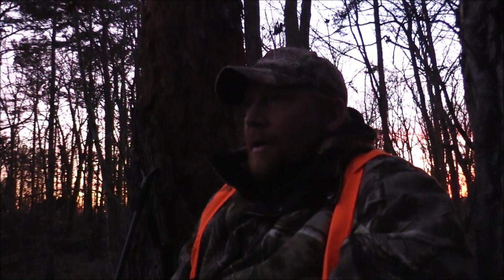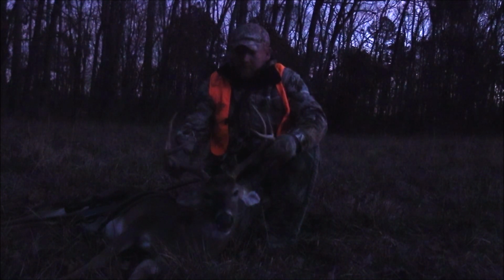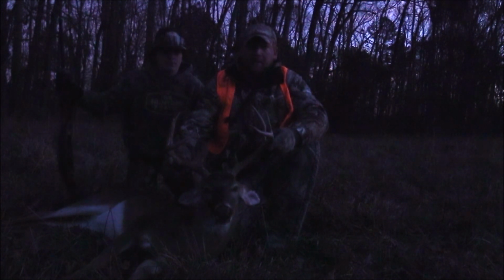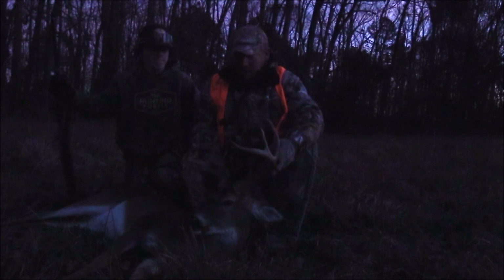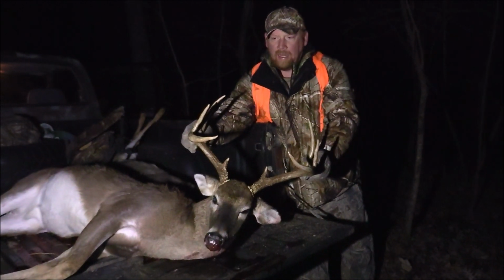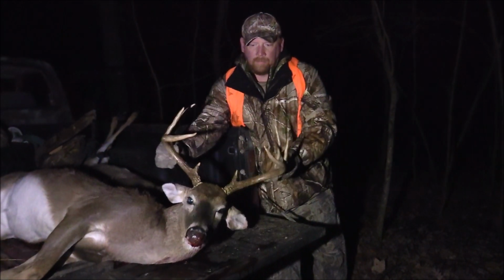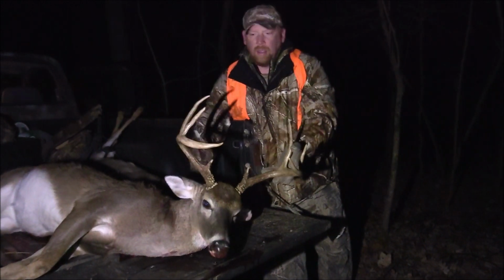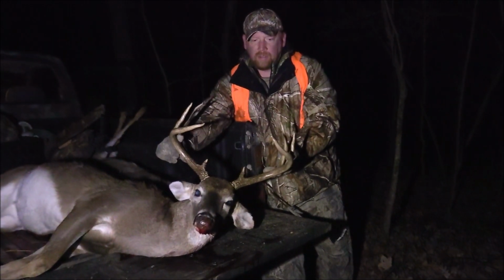Hunting Public land - Late Season - Arkansas - Buck Dropped in His Tracks